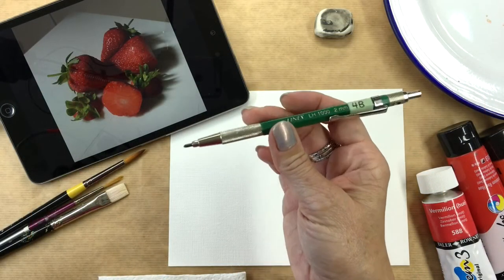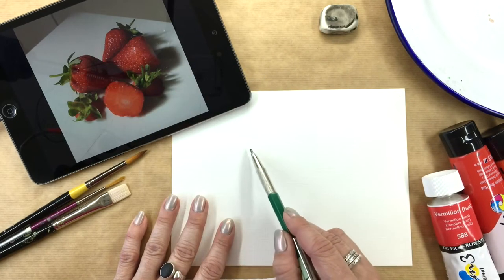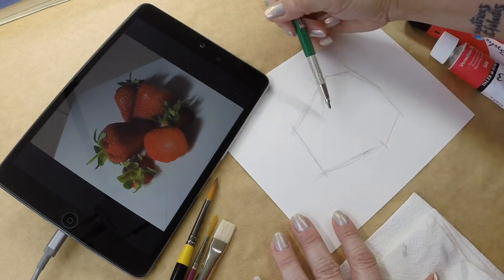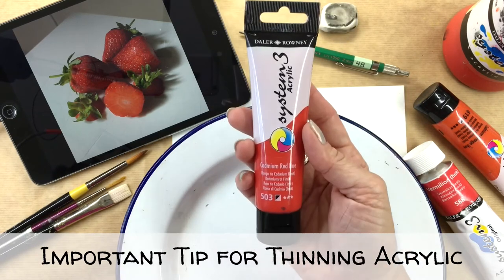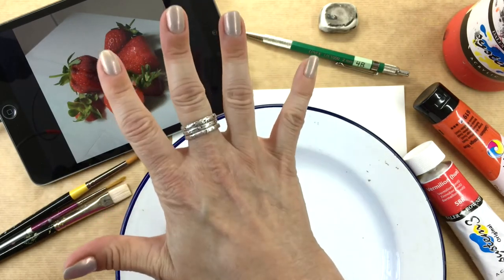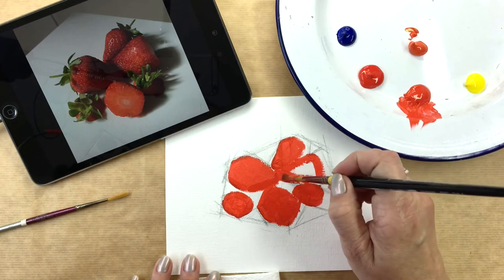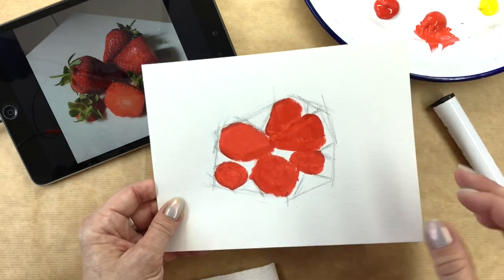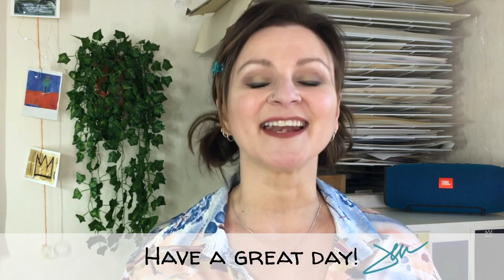How to Sketch for Painting with Jen Dixon [Creative Pride Event Replay]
2020 LIVE Creative Pride hosted by Peggy Dean was so fun that we created a REPLAY of all of the tutorials, speakers, and so many other colorful things. So if you missed it, don't sweat it! We have your covered!
Hi everyone, I'm Jen Dixon. I'm an artist and an art educator! Happy Pride and may you be celebrating in the most colorful ways! Today I'm going to be showing you a really easy technique to get an accurate preliminary drawing down before you start painting. Grab your best and brightest and let's get to it!

Let’s connect!